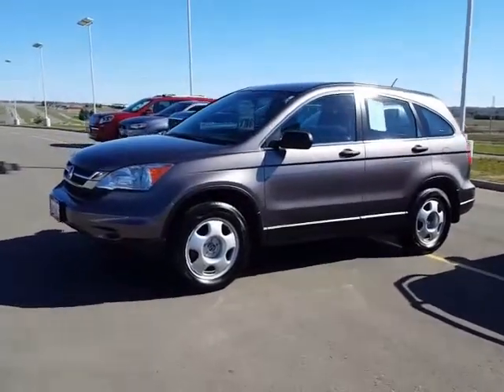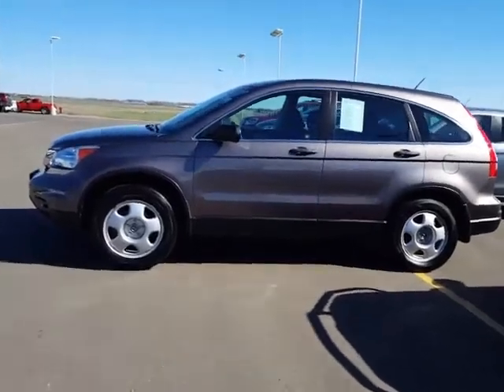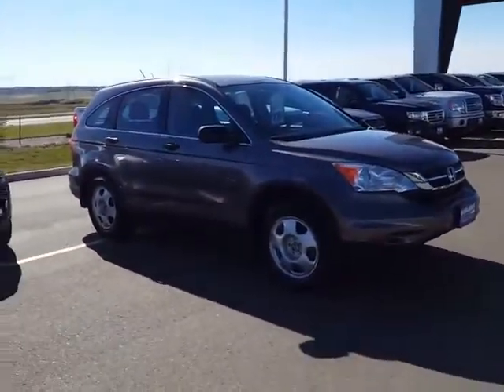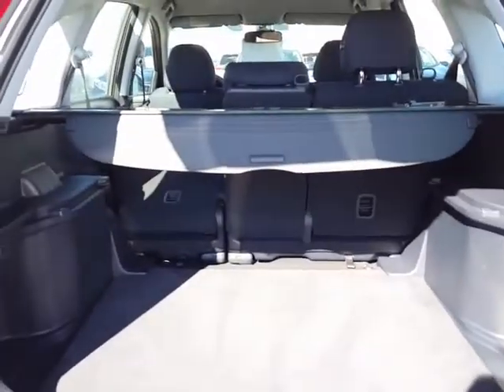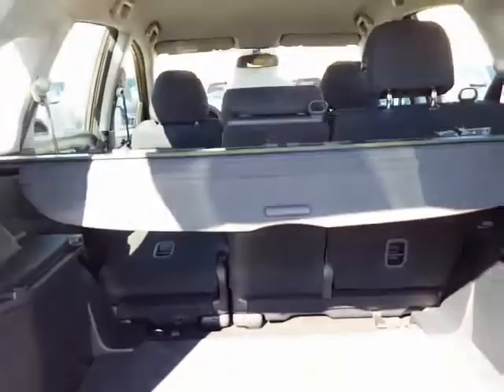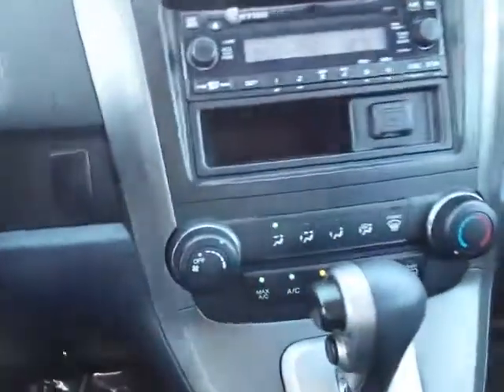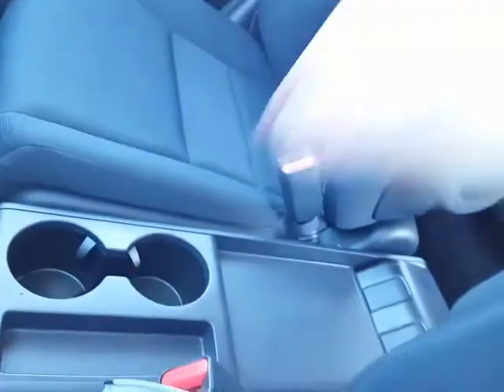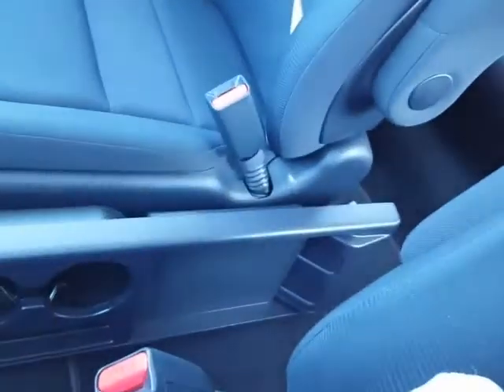2010 Honda CR-V LX for Ben